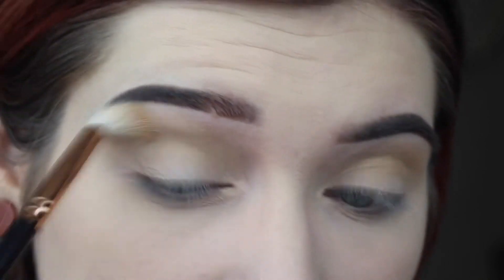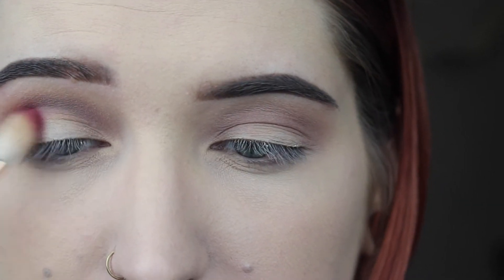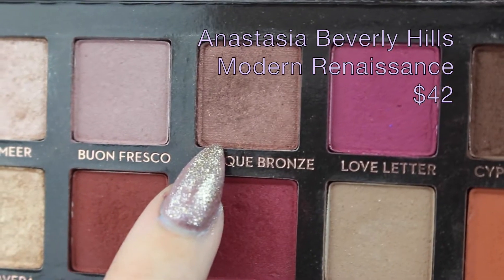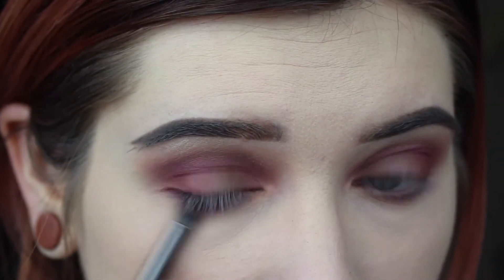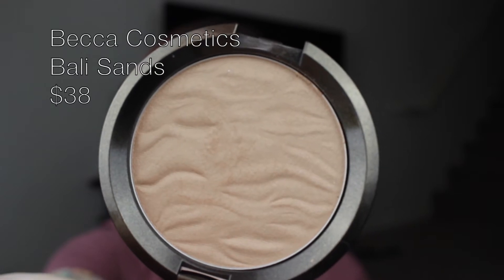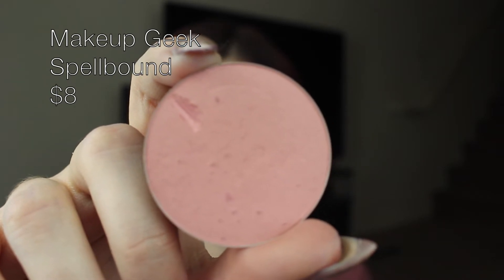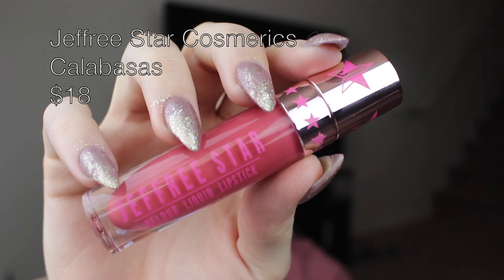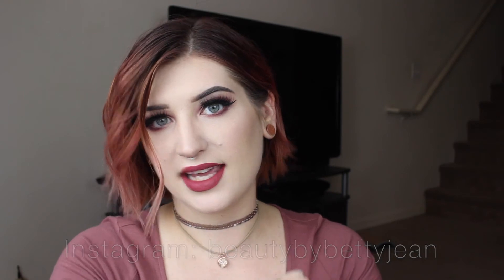Soft Pinky Glam | GRWM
I hope you enjoy this Get Ready With Me style video. If you like seeing my face and lip products, let me know!

Products used:
Anastasia Beverly Hills Modern Renaissance
Becca Bali Sands
Makeup Geek Spellbound
Jeffree Star Crystal Ball
Jeffree Star Calabasas
Morphe Prep and Set